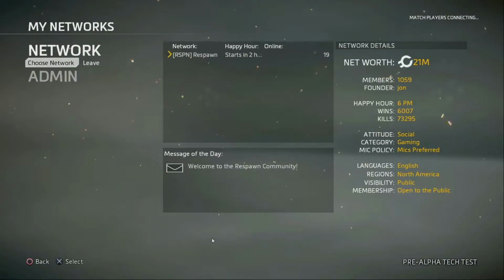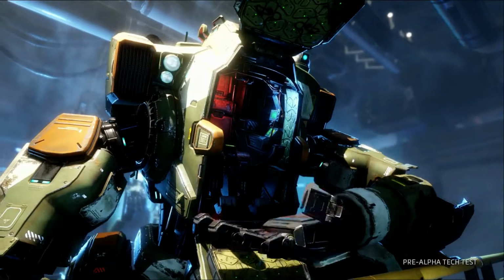TITANFALL 2: FIRST LOOK + MULTIPLAYER GAMEPLAY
A VERY VIRST LOOK AT THE MULTIPLAYER GAMEPLAY OF TITANFALL 2. THIS IS THE PRE-ALPHA TECH TEST. PLEASE LEAVE COMMENTSS BELOW